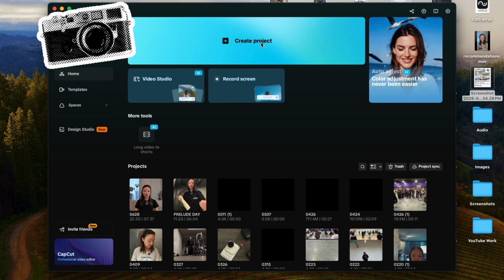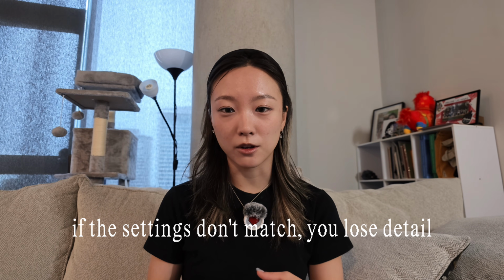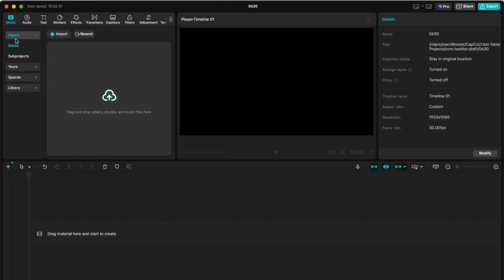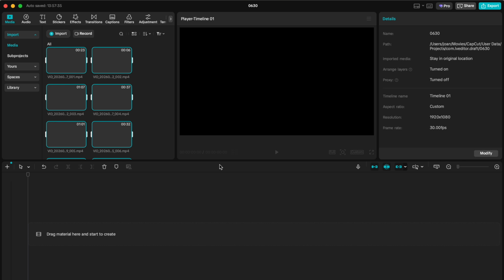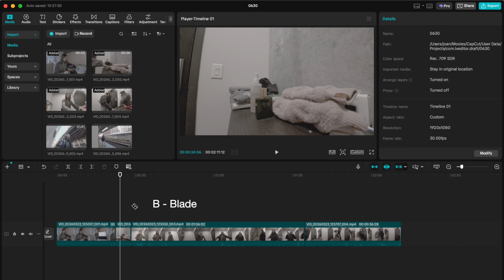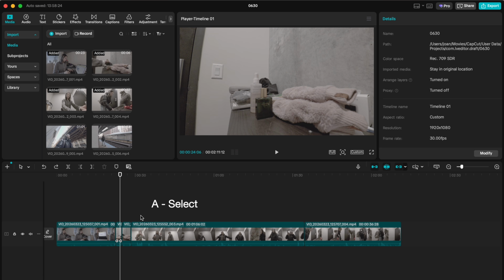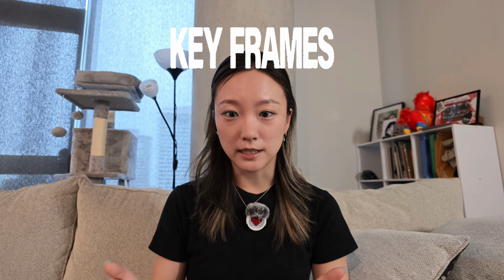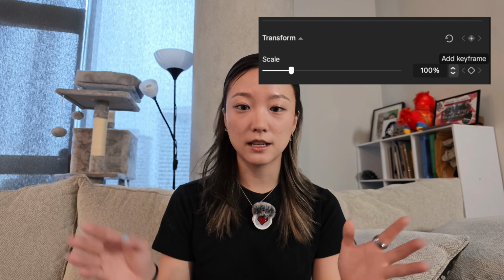How to Edit Vlogs (Beginner-Friendly Tutorial)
New to vlogging? This tutorial covers exactly how I edit my vlogs from raw footage to final cut - importing and organizing clips, cutting down dead time, adding music, voiceovers, transitions, and color grading, so your vlogs feel polished and easy to watch!

Perfect if you're just starting your vlogging journey and want your videos to look more professional without overcomplicating things.

Timestamps:
0:00-0:24 Introduction
0:24-1:32 Which App to Use
1:32-2:50 Importing Footage and Setup
2:50-3:27 Key Frames
3:27-3:52 Audio, Titles, Sound Effects
3:52-4:20 Background Music
4:20-4:47 B Roll
4:47-5:23 Color Grading
5:23-6:25 Exporting and Final Thoughts